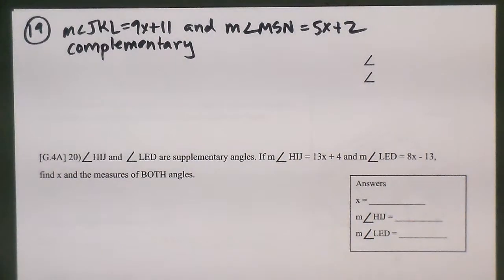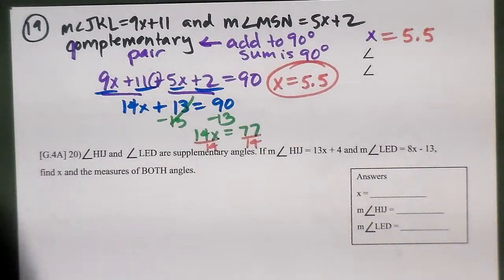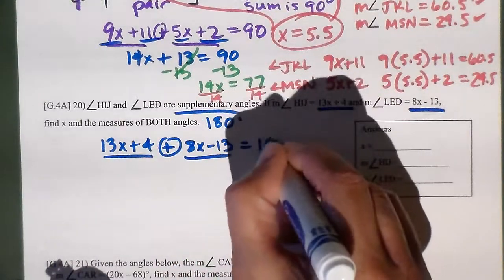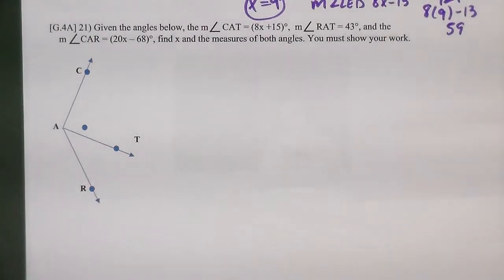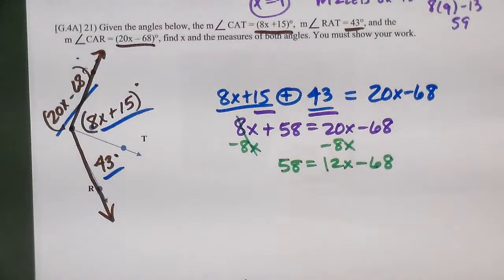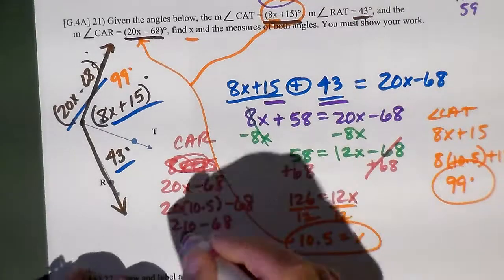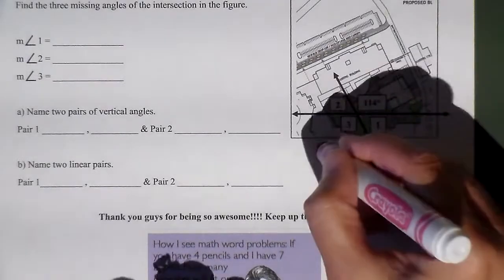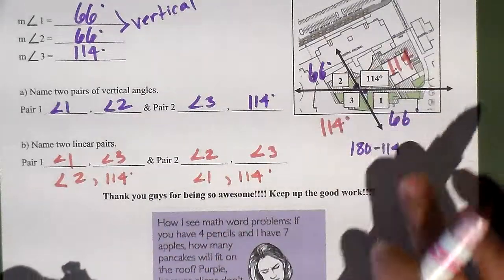Unit 2 Test: Angles #19-23